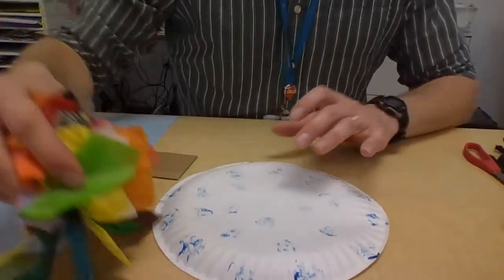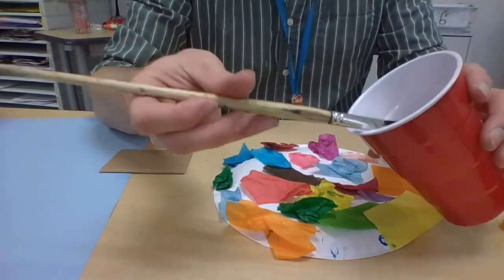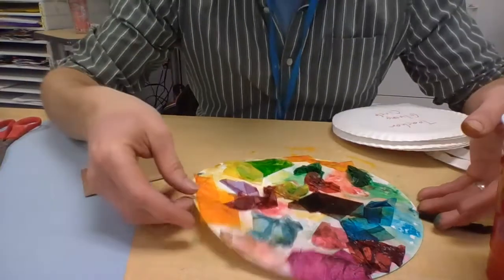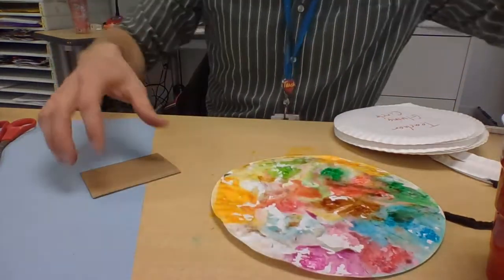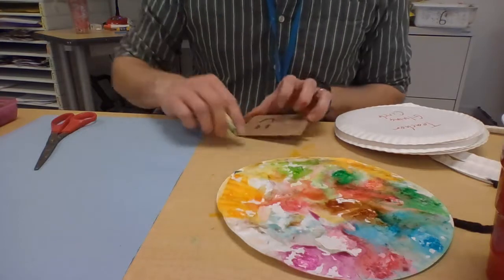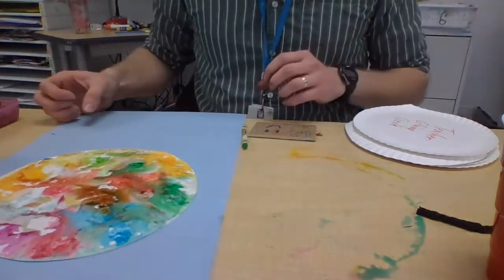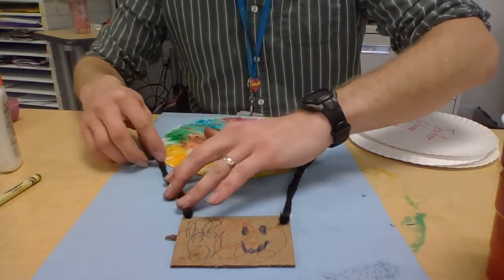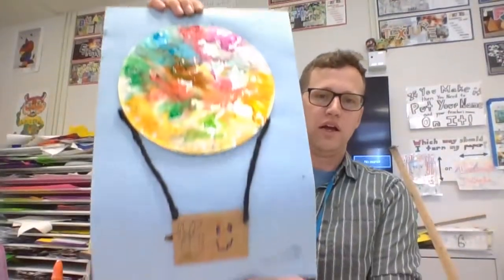Hot Air Balloon Art (Oh The Places You'll Go)!